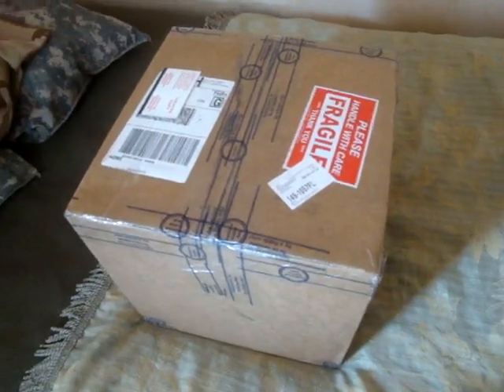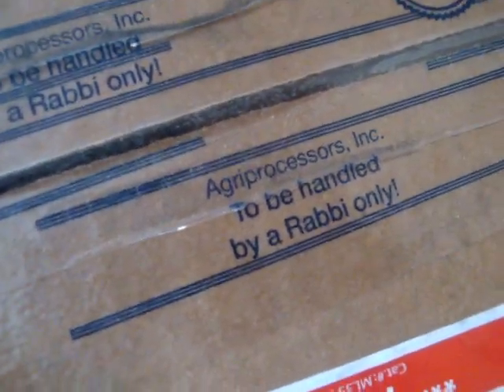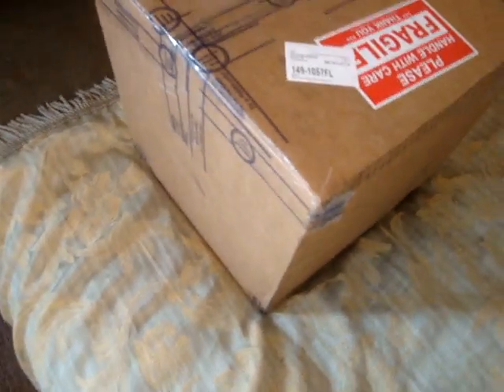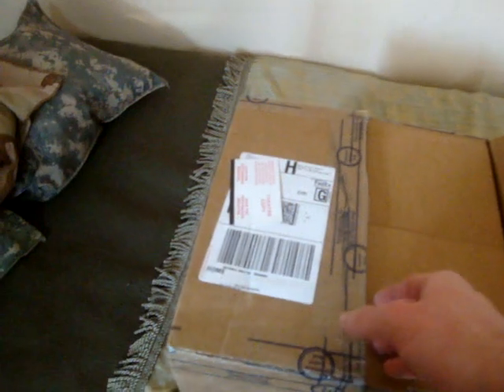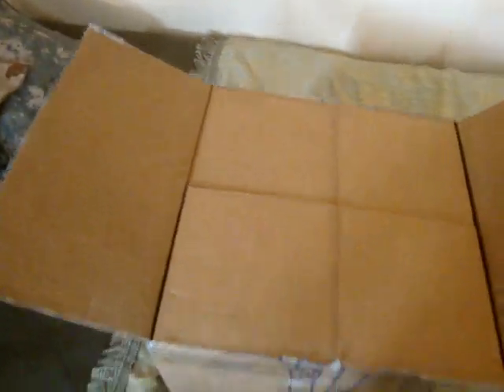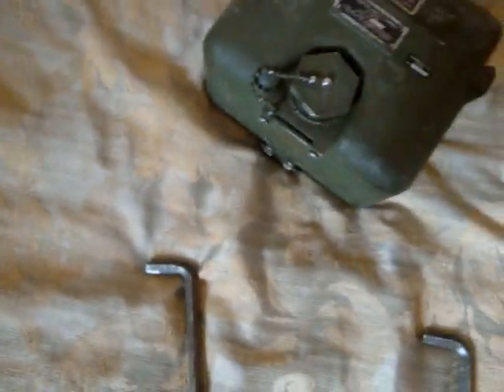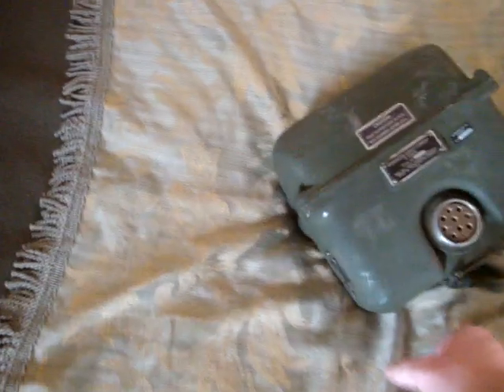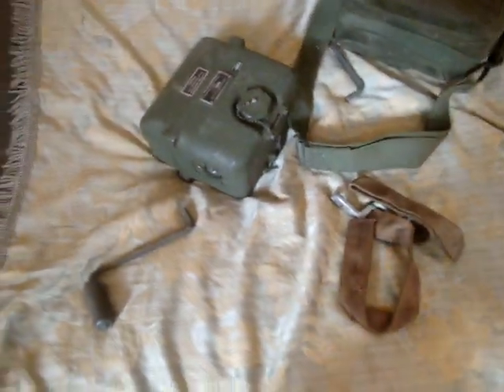"KOSHER" Army Generator Direct Current G-43 A/G Review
For the A/N GRC 9 and A/N GRC 109 first look.